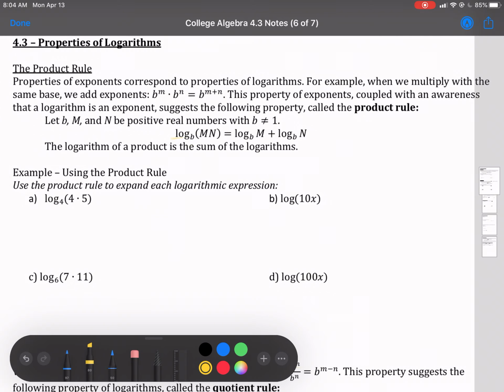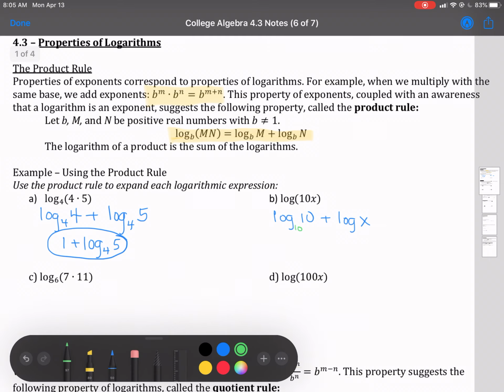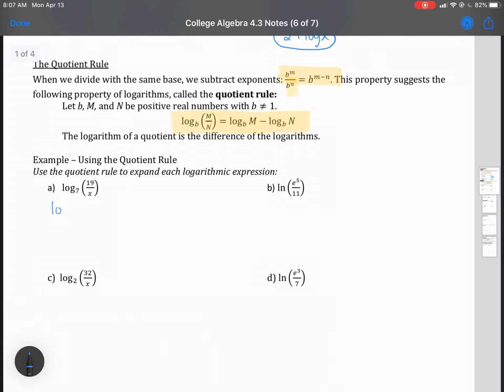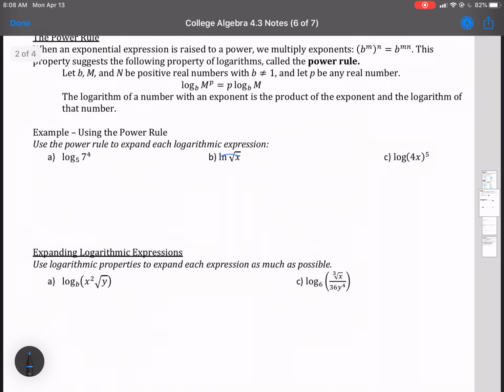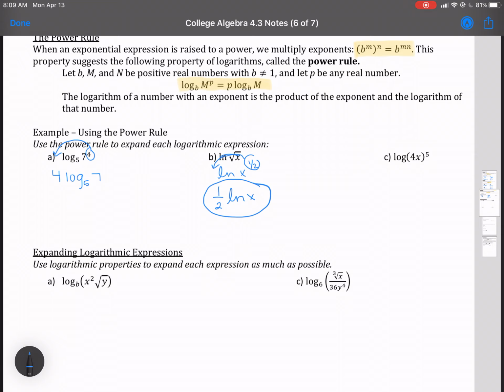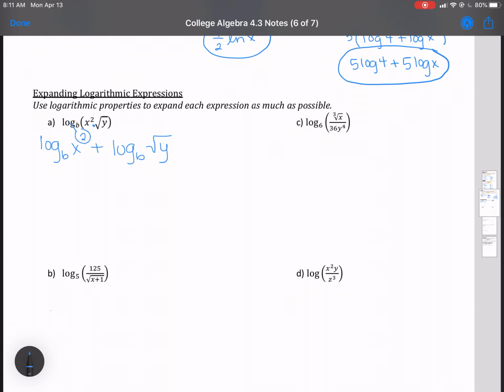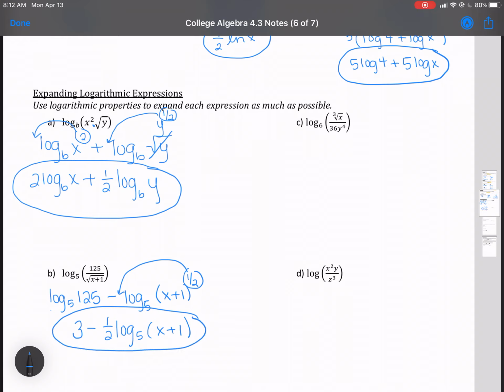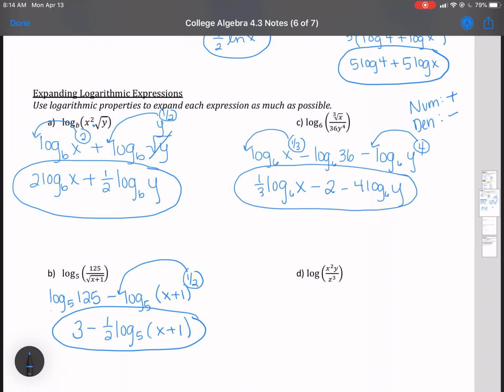College Algebra 4.3 Properties of Logarithms, Part 1